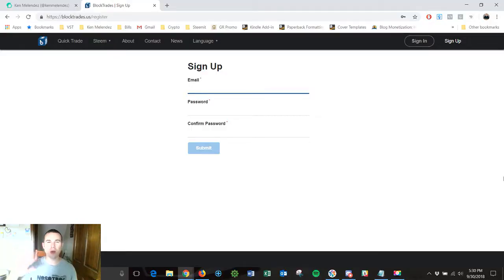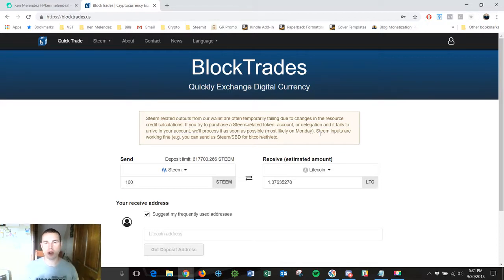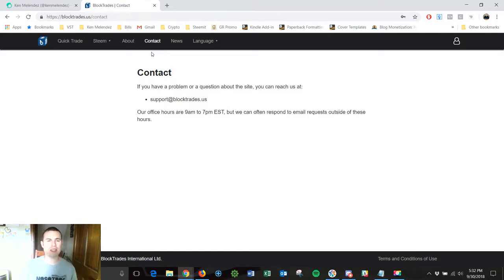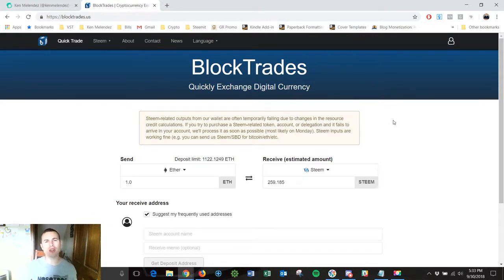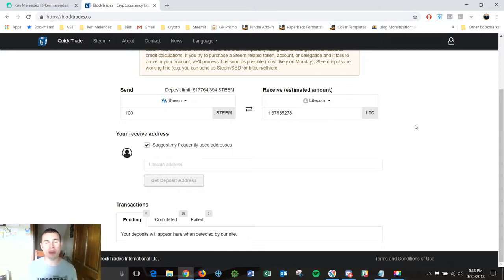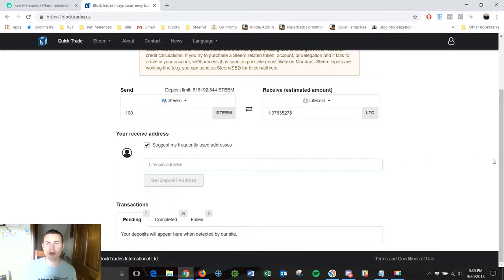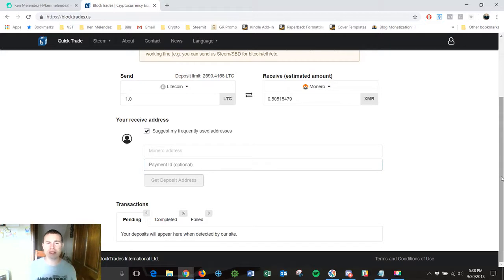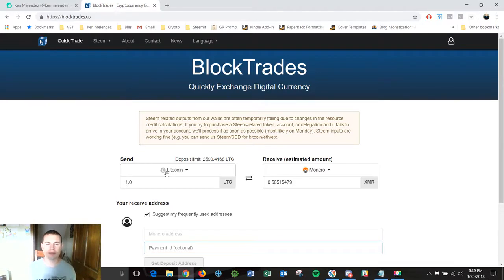BlockTrades Video Review - Quickly Exchange Your Digital Currencies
Ok my friend! It has been a bit since the last video, what with all the HF20 upgrades to the blockchain. It has been almost 1 full week since the fork and the dust seems to be settling right now.

If this is your first time dropping by my channel, I would like to welcome you here. My name's Ken and one of my goals here on Steem is to edify and equip Steem blockchain projects and their respective communities. I want to help give you a better understanding of the crypto space so that you take action on what you know.

When I mention in the video that the new Mana and RC's are the same as the old voting power and bandwidth, I simply mean that they have similar properties and roles on the blockchain. These new upgrades are setting Steem up for massive scaling in the near and also distant future.

If you would like to learn a bit more about the hard fork terms/wording, feel free to check out this article by witness @therealwolf (and also vote for him if you haven't already

Would you join me today in discussing the incredible exchange service that we have at our fingertips called BlockTrades @blocktrades. I've been using BlockTrades since I started on Steem back in December of 2017 and it has aided me in growing my account via trading my currencies on other exchanges for Steem, Steem Power, and SBD.

BlockTrades is the ideal location to quickly exchange your digital currencies. All you need to do in order to get started is sign up for an account so that you can easily keep track of your transaction history. in order to view the main page and click on "sign up" in the top right corner.

As you will see, the interface is very simple to navigate which is crucial, especially for those new to the crypto space. In fact, I've been around for a while now and I still use BlockTrades for most of my transactions. If you are following along in the video, you will see where I highlight the tabs at the top of the site where you can buy Steem, view more about the team, and also contact them if you have questions or concerns.

In order to place a trade, click on the currency box on the left of the screen and choose the currency that you would like to send to BlockTrades. Then, on the right, let BlockTrades know which currency you would like to trade for and receive to your wallet. Often times, I will send my Litecoin that I purchased from Coinbase over to BlockTrades for Steem or Steem Power.

Follow the on-screen instructions for sending your currency to the deposit address that BlockTrades displays. Double check that it is the correct address before sending your currency. Once you place the trade, BlockTrades will then take a few minutes (sometimes less) to complete the transaction. Once it is confirmed on the blockchain, you will see the transaction hash inside the completed tab towards the bottom of your screen.

Now that you are further educated on using this exchange, feel free to start applying what you learned and take action. The cryptocurrency space is volatile so please only invest that which you are willing to lose.

Appreciate you stopping by my channel today. Hope the rest of your day is as amazing as you are. Take care my friend.

Never quit and always believe.

-Ken